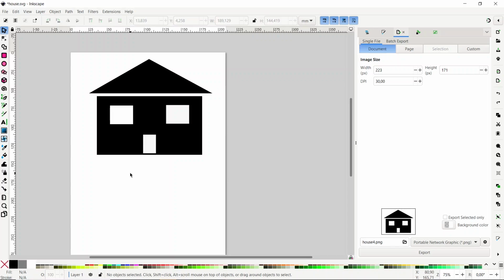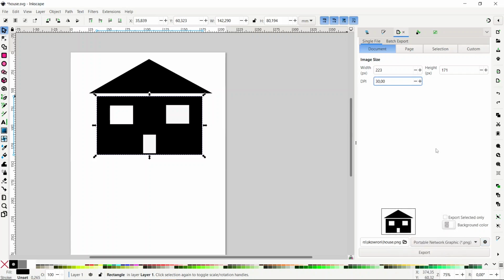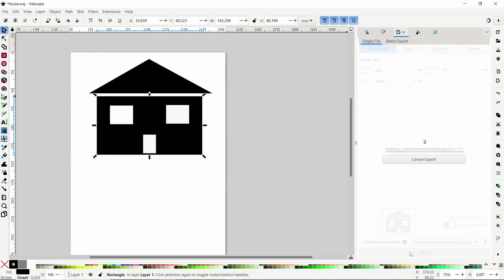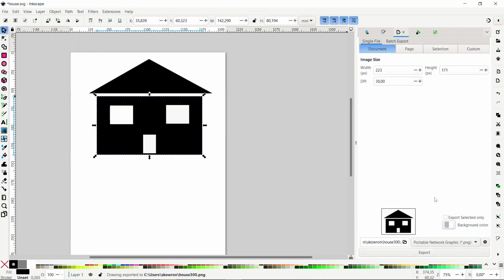How To Change DPI Resolution in Inkscape | 300 DPI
In this video, you’ll learn how to change the DPI resolution in Inkscape. We’ll export an image in high resolution: 300 DPI — step by step. This tutorial will guide you through the process clearly and quickly. After watching, you’ll never have trouble with DPI settings in Inkscape again.